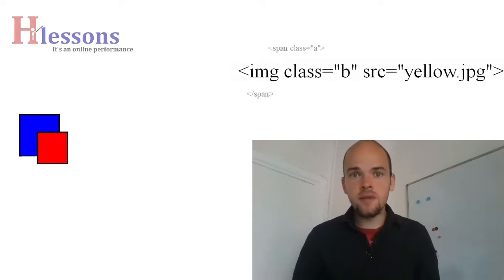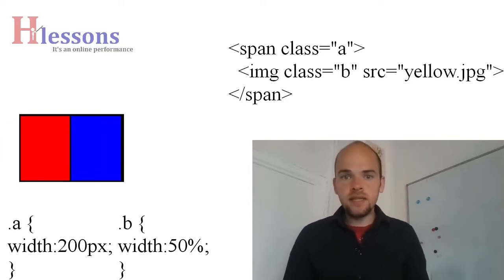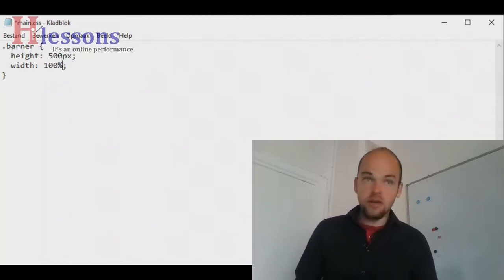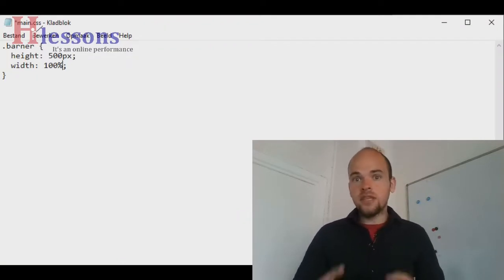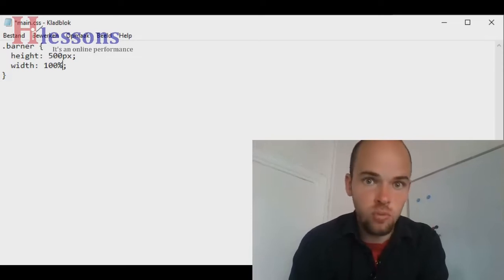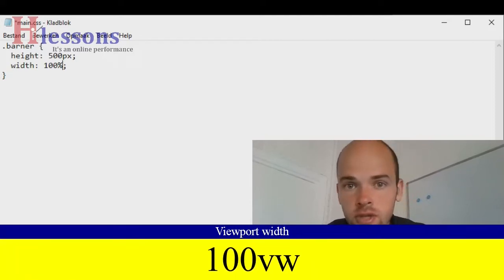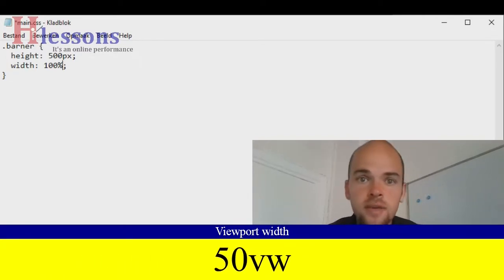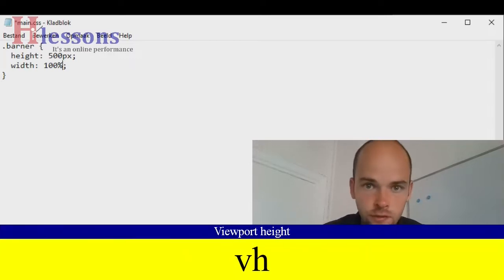What is the difference between %, vw and vh in CSS?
In CSS you can use different units to set the height, width, top, etc. The units %, vw and vh are sometimes very similar, but there are some important differences to keep in mind. This video is from the course `Learn building a website` you can follow at Hlessons and explains these differences.